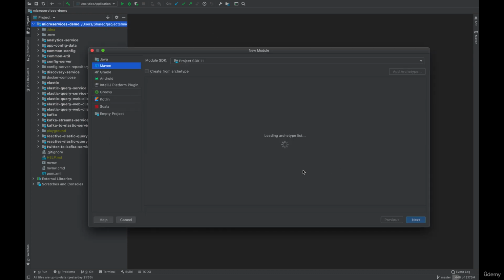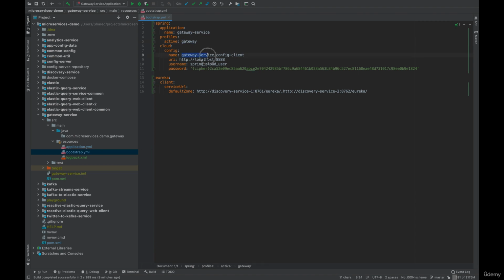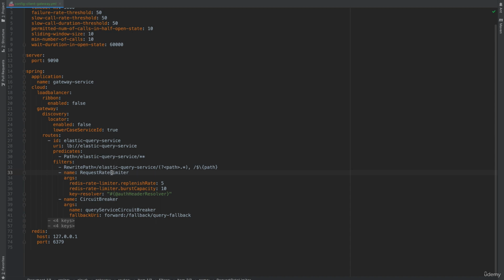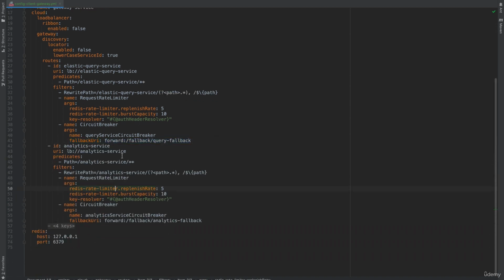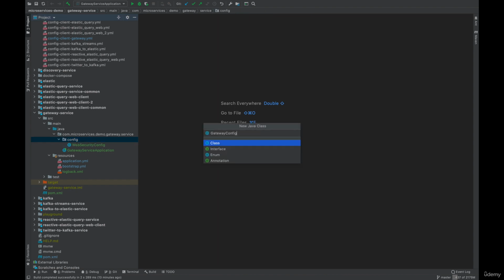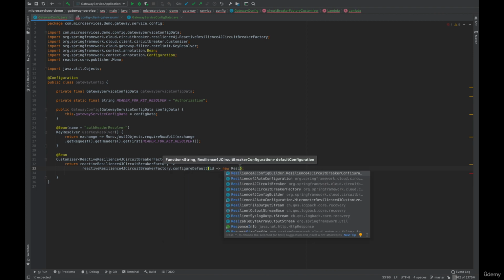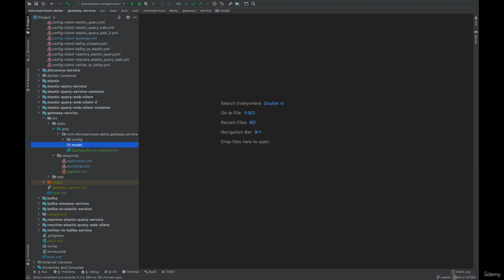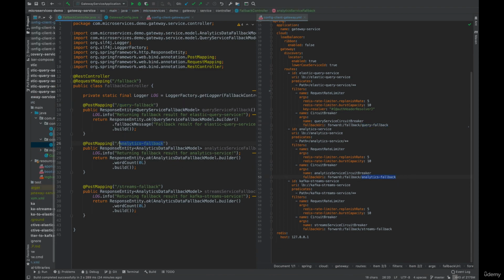86 Implementing Api Gateway with Springcloud gateway Redis and Resilience4J